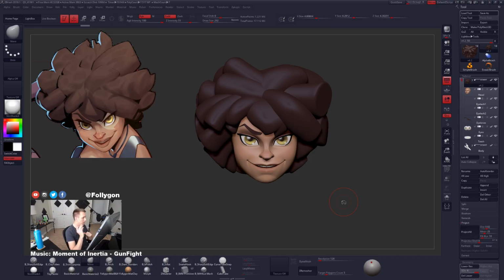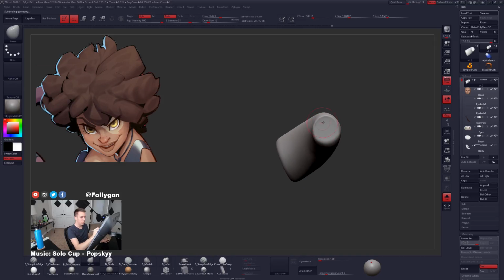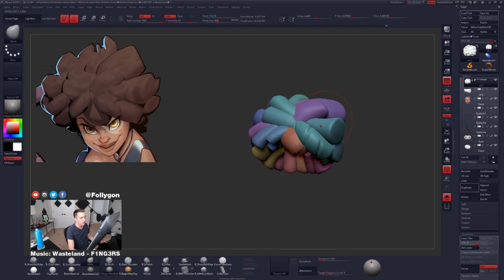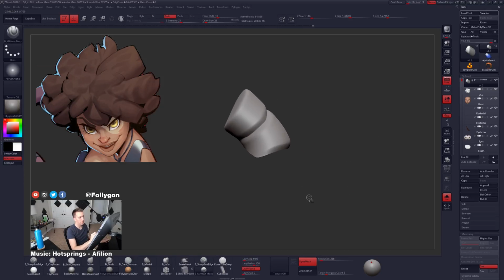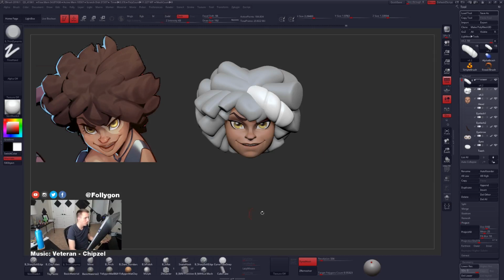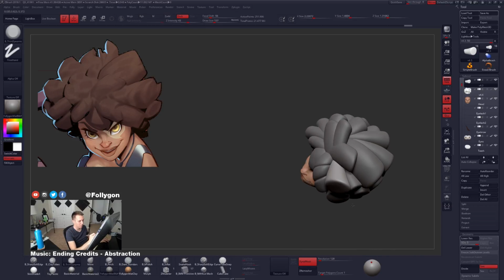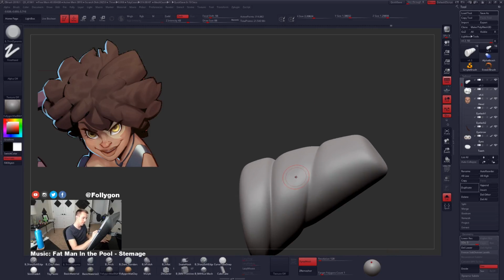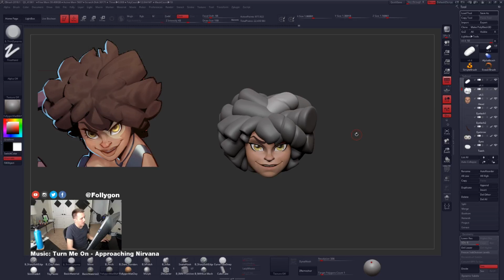ZBrush Stylized Character Sculpting (Hair)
I sculpt in ZBrush and make videos here on YouTube.